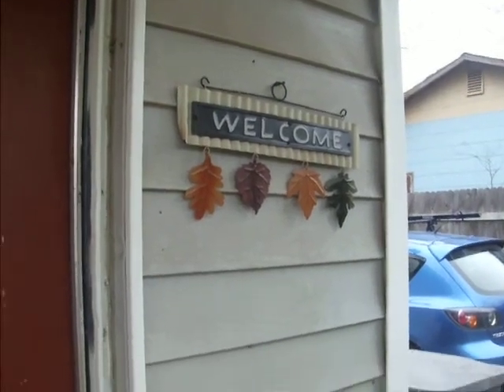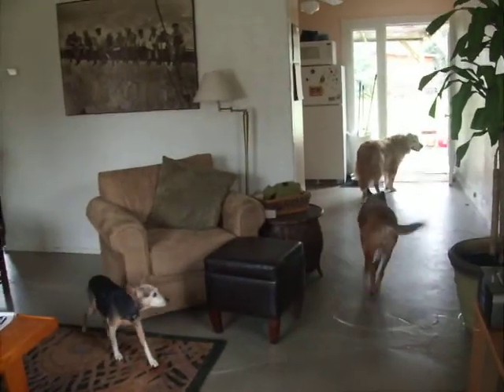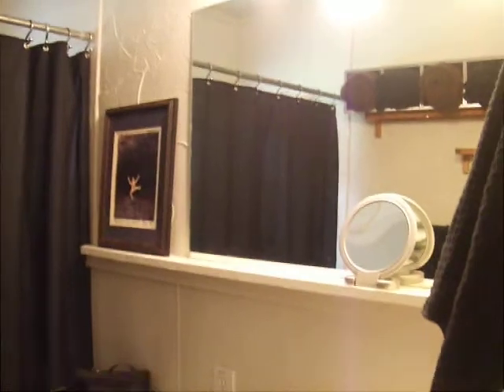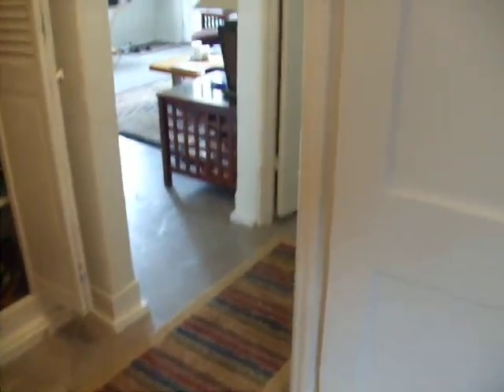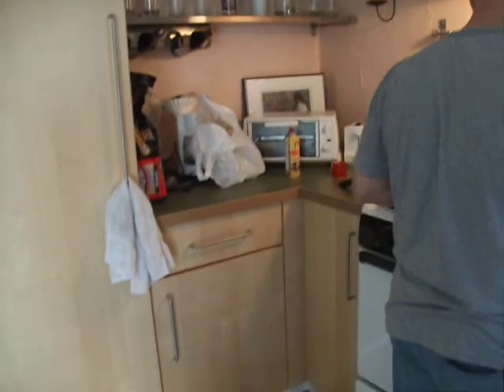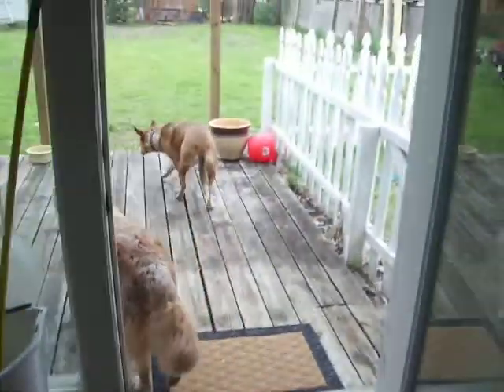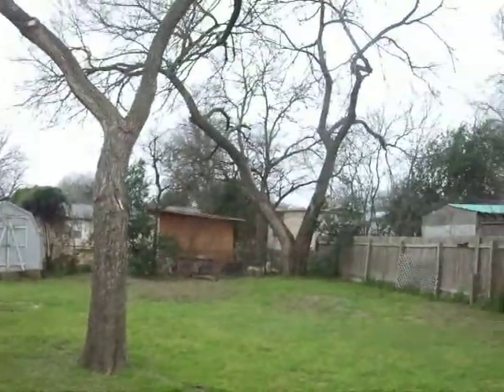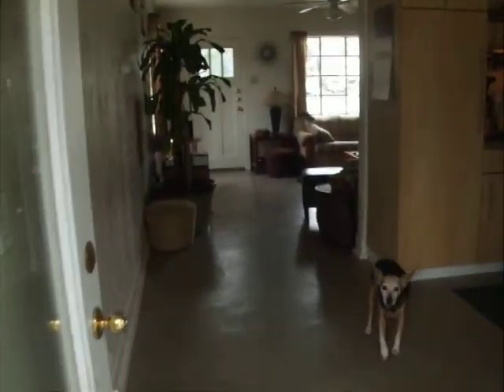Brett and Michelle's House